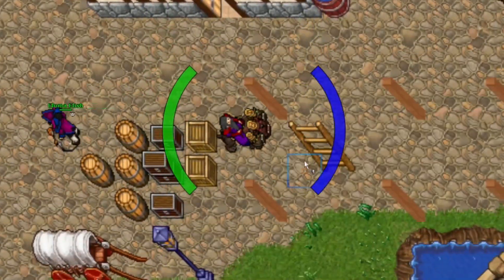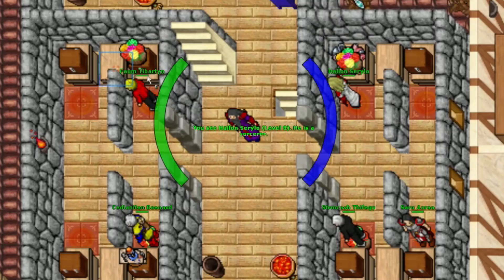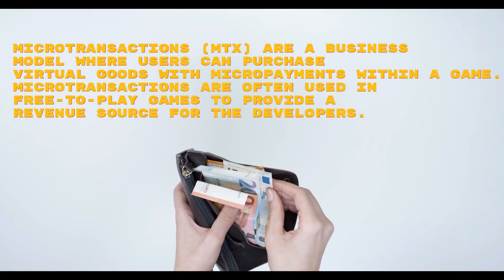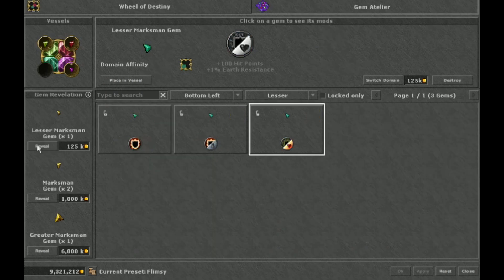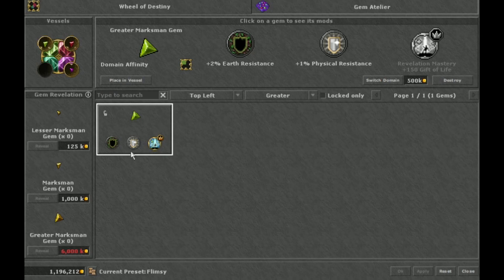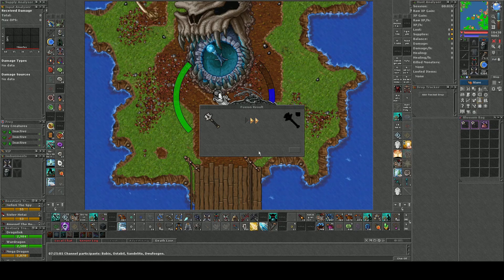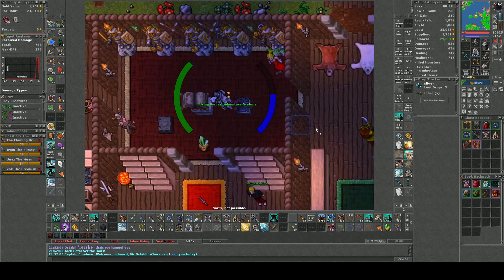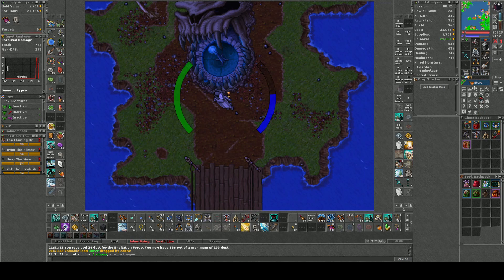Forge and gems - feels like Gambling & Microtransactions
Hello friends and allies, and cipsoft.

Just a short video talking about some recent development of the game.